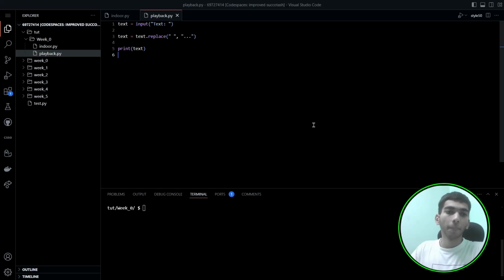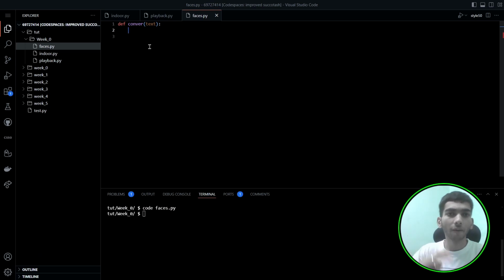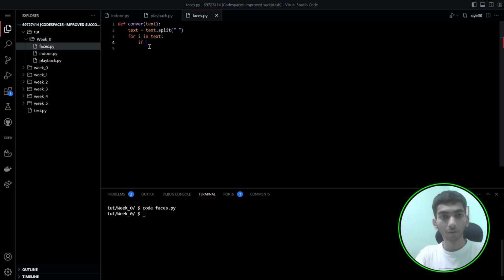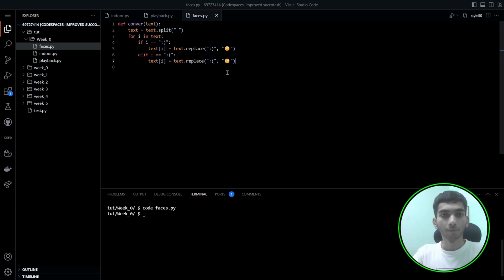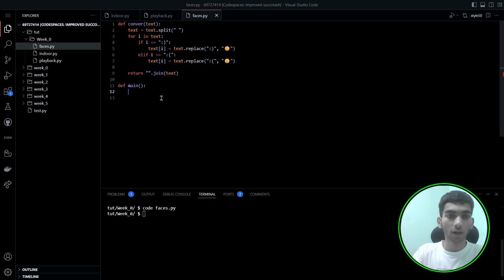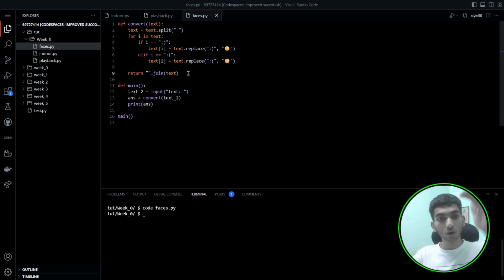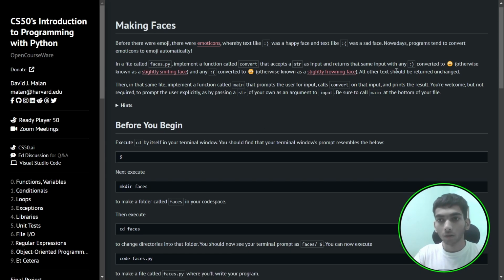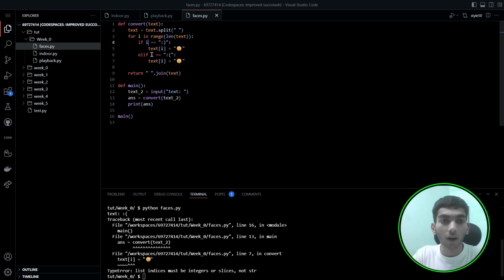CS50 Week_0 Making Faces | Problem Set 3 | Solution | By Theven thugs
Welcome to Theven Thugs, your go-to channel for CS50 problem-set solutions and computer science insights! In this video, we dive into the solution for CS50 Week 0's Problem Set 3, titled "Making Faces" This course, offered by Harvard University, is known for its challenging and rewarding curriculum that builds a solid foundation in computer science.

What You'll Learn:
A step-by-step walkthrough of the "Making Faces" problem.
Key programming concepts introduced in Week 0.
Tips and tricks for beginners to navigate through the initial hurdles of coding.
Detailed explanations to ensure a thorough understanding of the problem and its solution.
If you're a CS50 student or someone interested in computer science, this video is perfect for you. Whether you're stuck on the problem or just want to compare your approach, my detailed solution will help you gain a deeper understanding. Plus, it's a great way to reinforce what you've learned and prepare for future challenges in the course.

About CS50:
CS50 is Harvard University's introduction to the intellectual enterprises of computer science and the art of programming. Taught by the renowned Professor David J. Malan, the course covers a wide range of topics including algorithms, data structures, web development, and more. It's designed for students with or without prior programming experience.

🌟 Who Should Watch:
- Students currently enrolled in the CS50 course.
- Anyone looking to strengthen their basic programming skills.
- Individuals preparing for coding interviews.
- Enthusiasts wanting to solve coding problems for fun.

Join the Community:
Let's learn and grow together in this exciting journey through the world of computer science!

If you want to ask any questions you can ask me on Instagram.